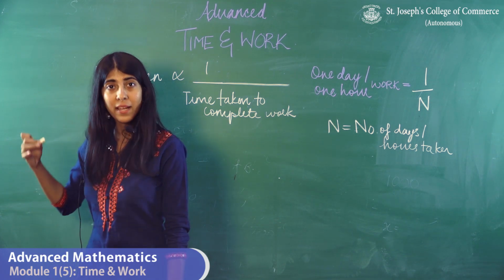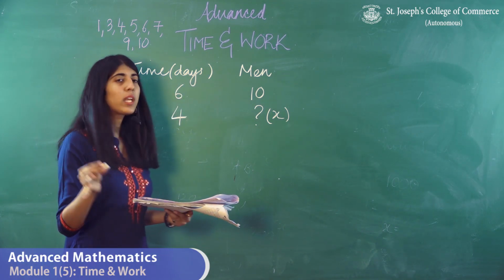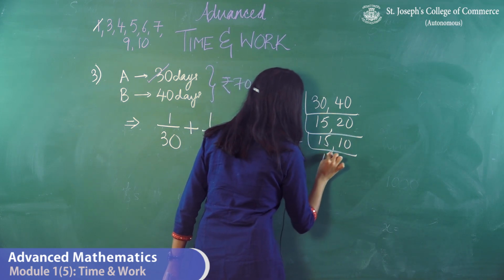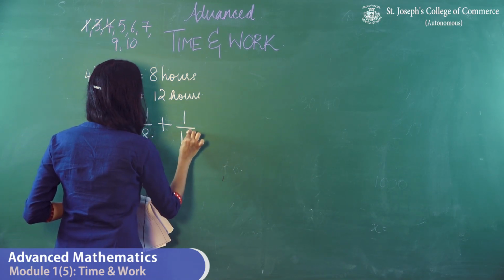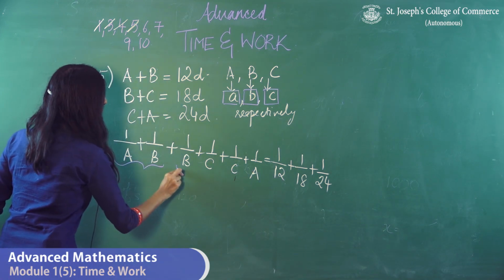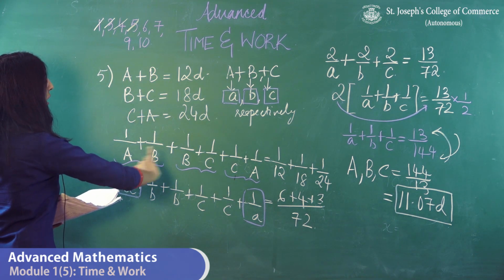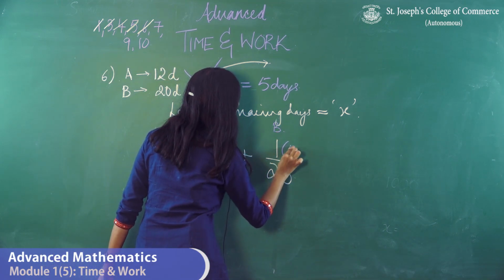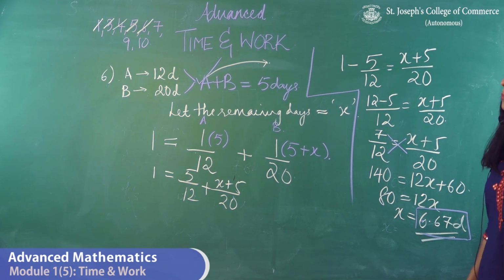Advanced Mathematics: Module 1(5) - Time & Work